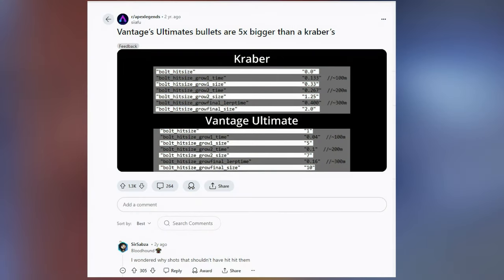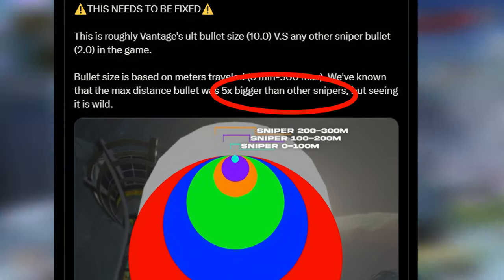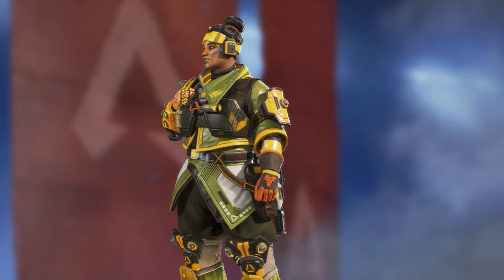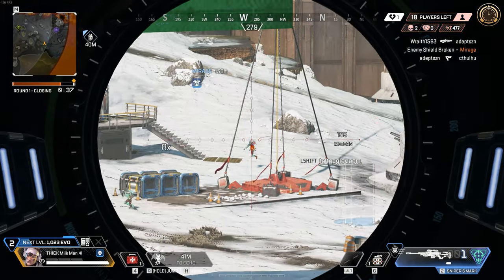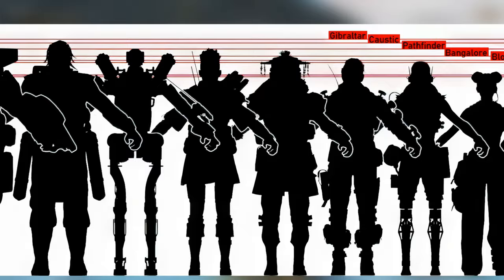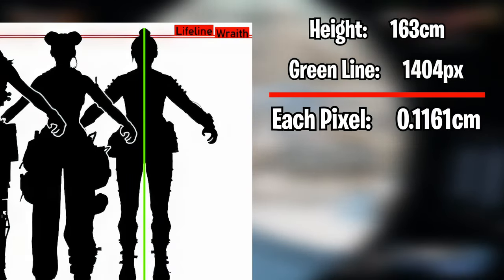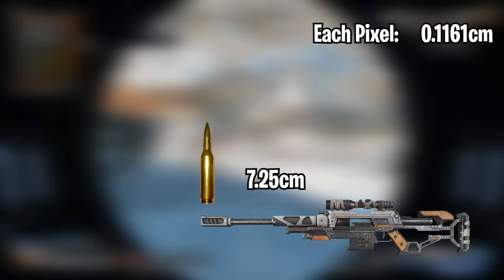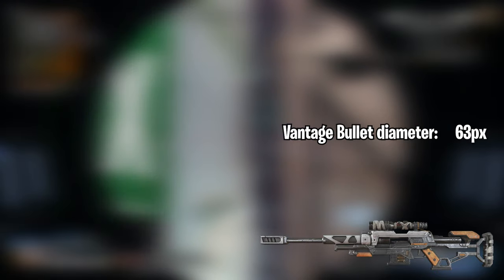The ACTUAL Size of Vantage's Sniper Bullet!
Have you ever wondered how big Vantage's ultimate bullets are in Apex Legends? In this video, I'll show you their massive size and what that looks like on different champions.

Skip to 1:28 to see the bullet size

Intro: 0:00 to 0:07
Bullet Size Discovery 0:07 to 0:34
Calculating Bullet Size 0:34 to 1:28
Bullet on Champions 1:28 to 01:37